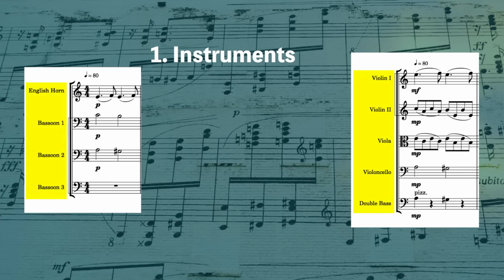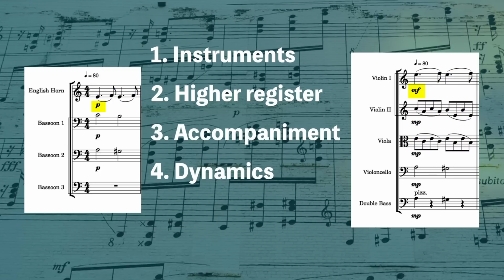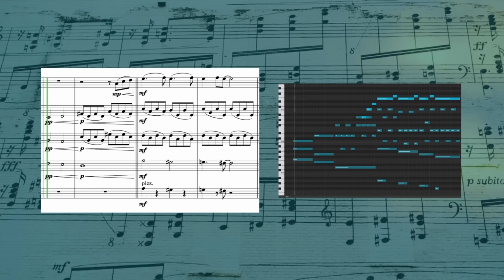Writing Transitions Is Fun! (no really)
Transitions can be one of the hardest things to write in music, let's make it easier!

Instead of thinking of transitions as being a necessary evil in music composition, if we approach them methodically it can be more like solving a puzzle or even playing a game to see just how smooth we can go from one musical idea to another.